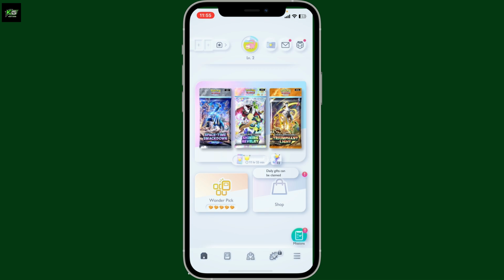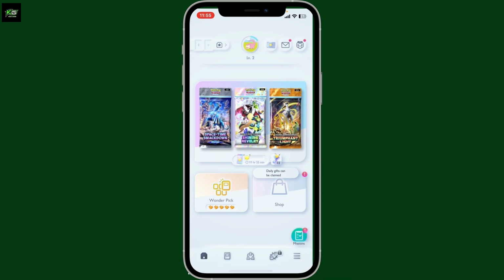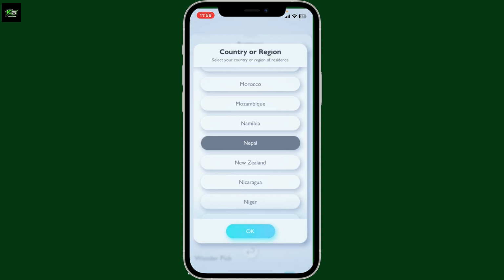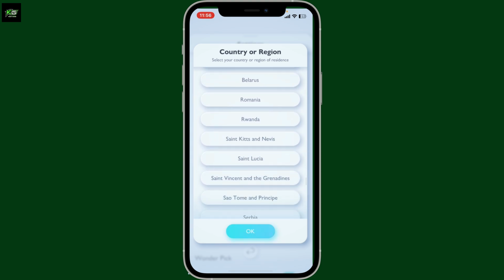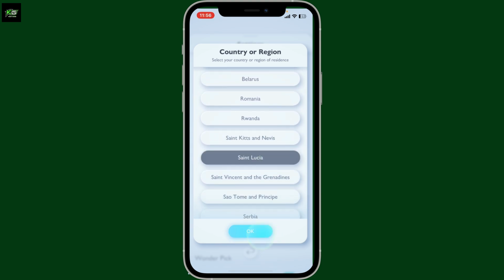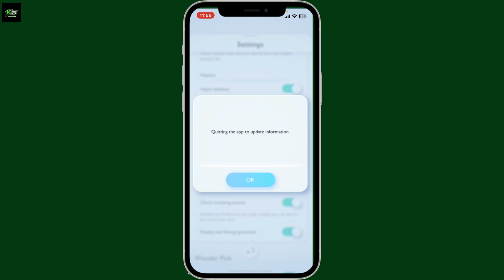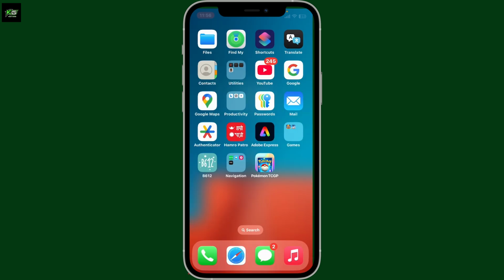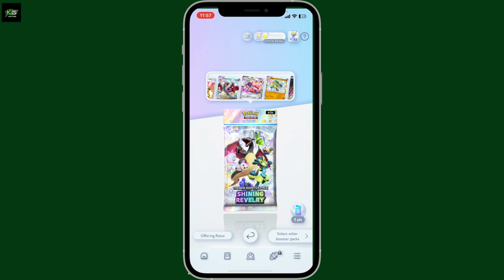Pokémon TCG Pocket: How to Change Your Region in Pokémon TCG Pocket?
In this tutorial, I'll show you how to change your country in the Pokémon TCG Pocket app. Whether you're looking to switch regions for access to different cards or simply want to adjust your app settings, this step-by-step guide will walk you through the process.